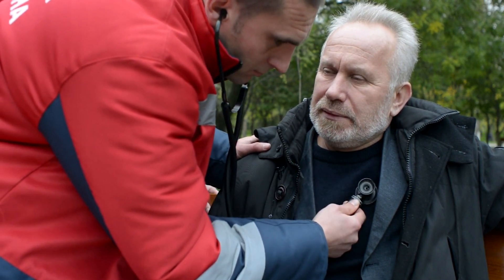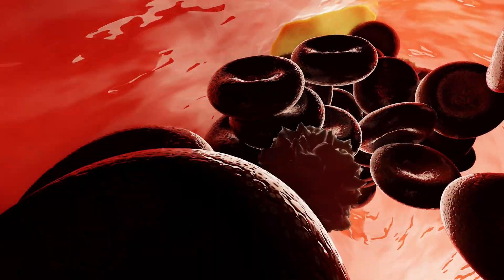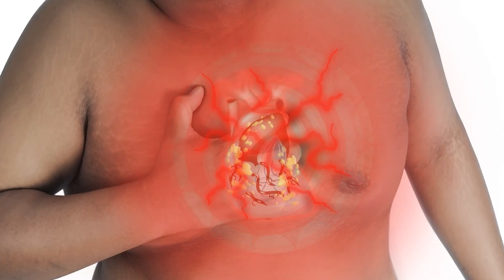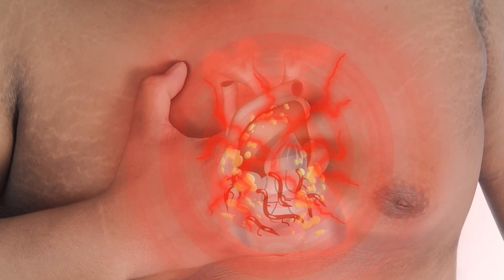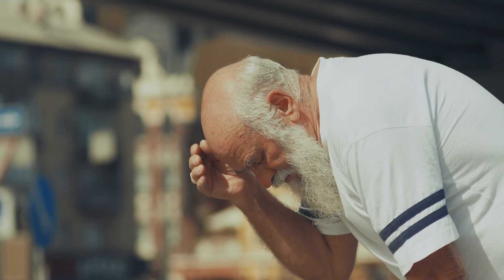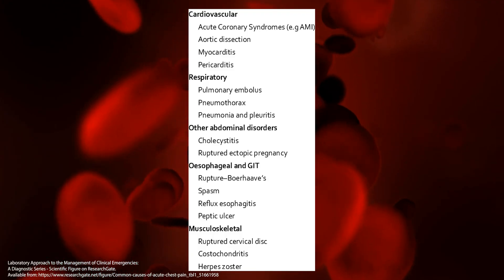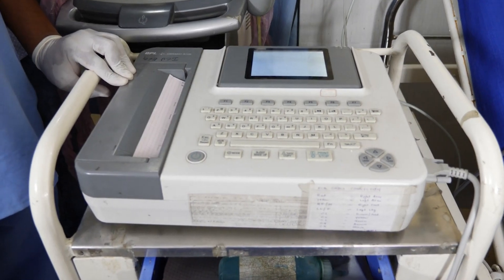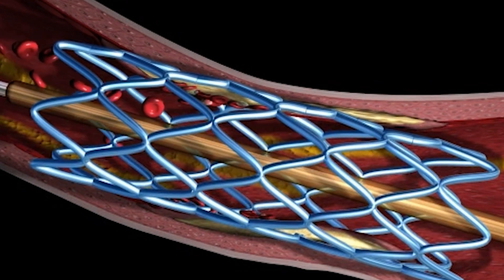What are the symptoms of a heart attack?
Heart attacks happen when one or more of the coronary arteries, which supply blood to your heart, become blocked. This means blood and oxygen can’t reach the heart and causes damage to the heart muscle. This is most commonly caused by coronary artery disease, the build up of cholesterol plaque and blood clots within the artery. Symptoms of a heart attack can vary from person to person.
Chest discomfort or pain (also known as angina) is the most common warning sign of a heart attack. It can feel like uncomfortable pressure, aching, numbness, squeezing or fullness in your chest. In this video, Professor Barlis discusses some of the common symptoms that may be warning signs for a heart attack. For individual advice please consult your local health care professional.